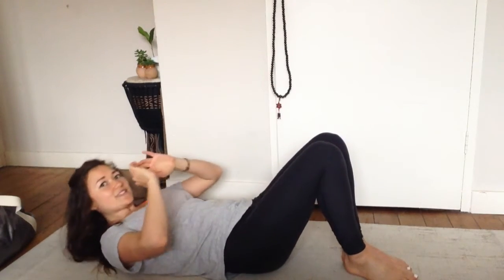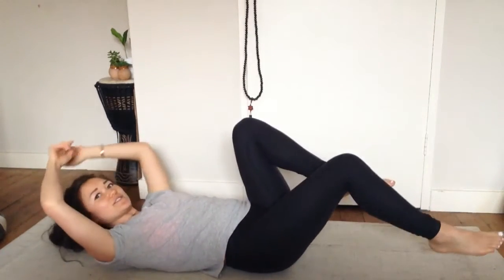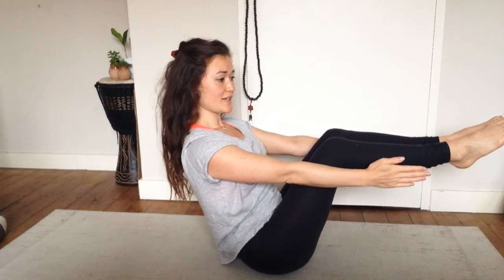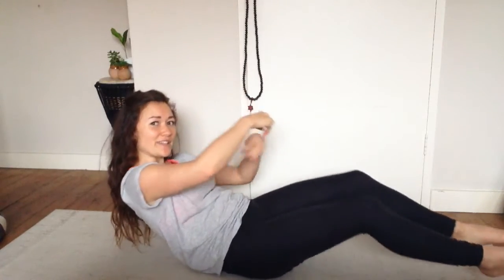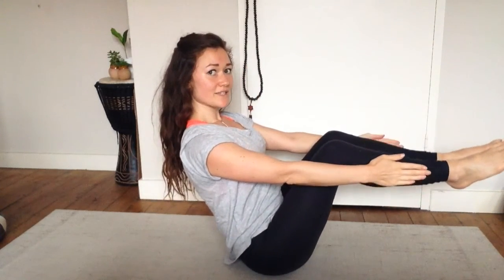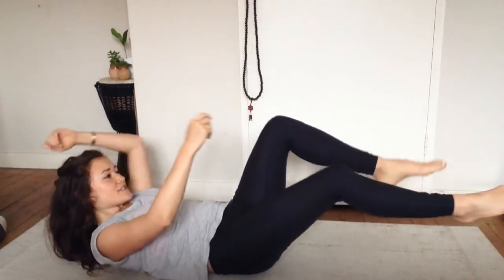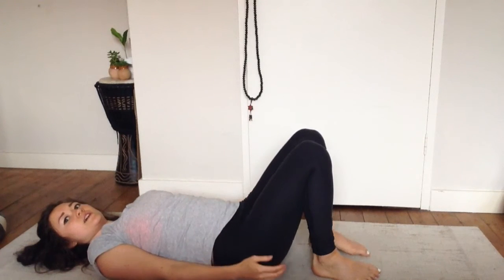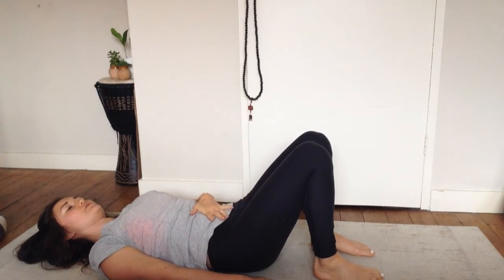Add this to your abs workout! The Octopus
THE OCTOPUS

A quick demo of an exercise I add to the end of core workouts: the yoga-inspired Octopus.

Find me at @imserenalee on Instagram, Facebook and Twitter